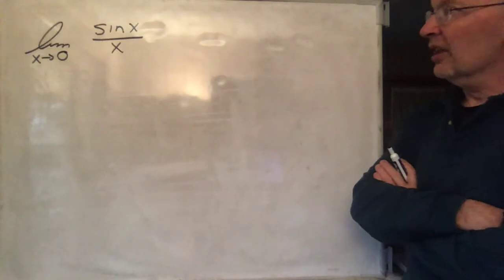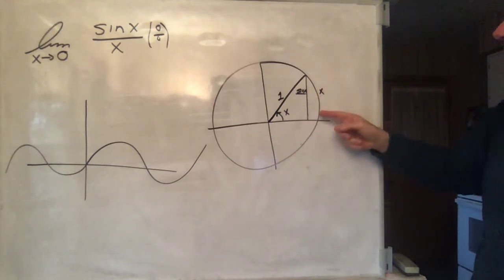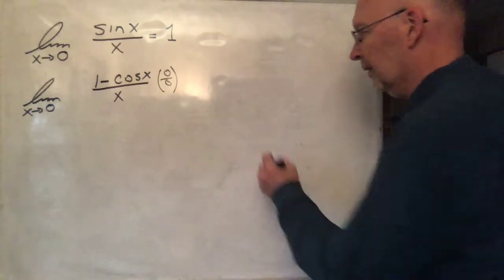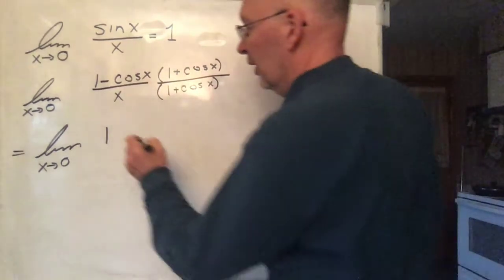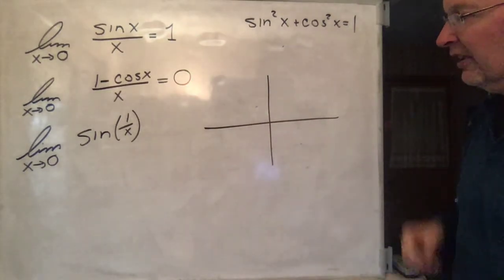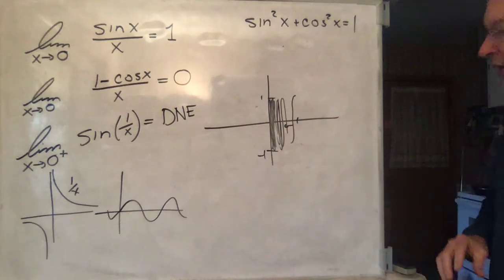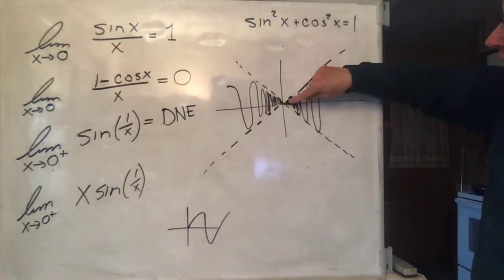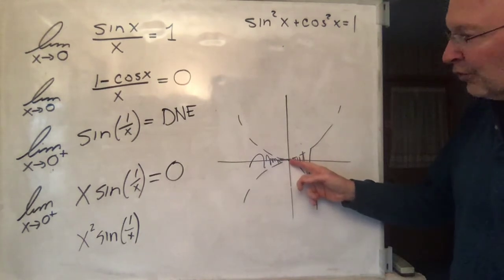Essentials of Calculus 17 Limits of trig functions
Important limits involving the sine and cosine functions.